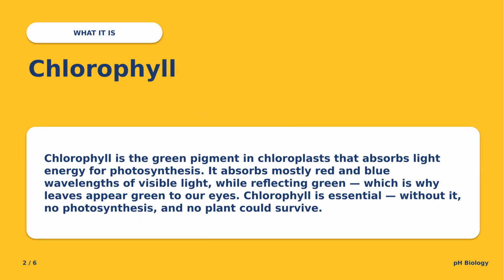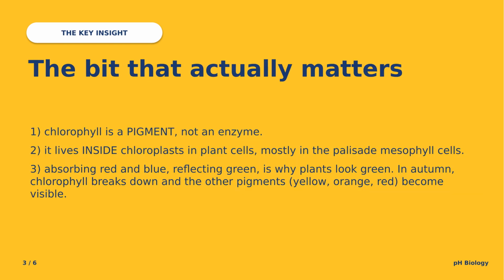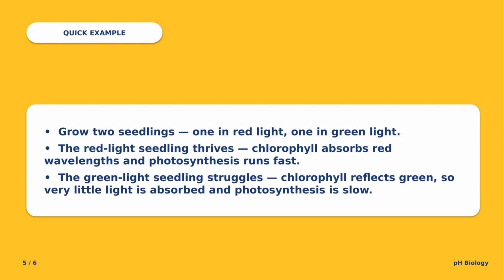Chlorophyll Explained — GCSE Biology Higher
The green pigment that captures light energy.

In this video on Chlorophyll, we cover:
• Absorbs red and blue wavelengths; reflects green — that's why leaves look green.
• The common slip that loses marks: Chlorophyll is a pigment, not an enzyme.